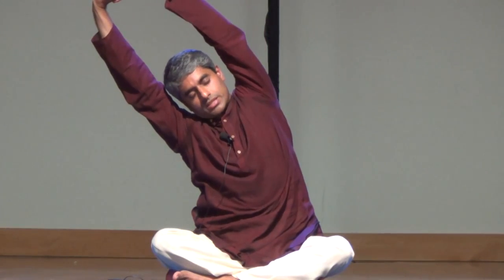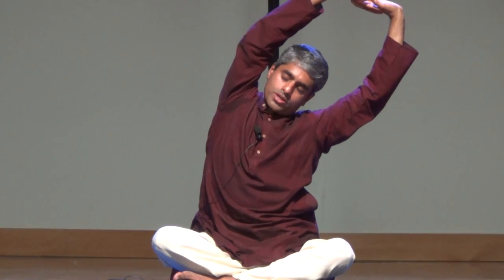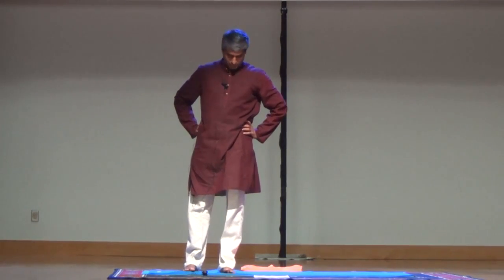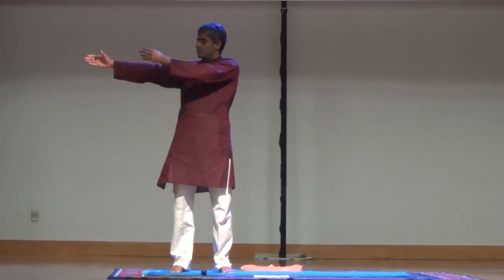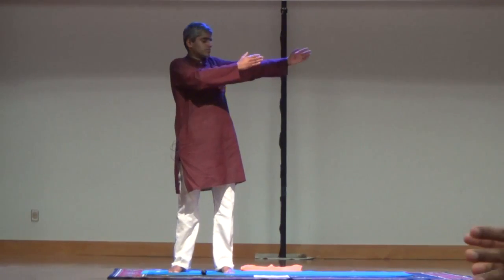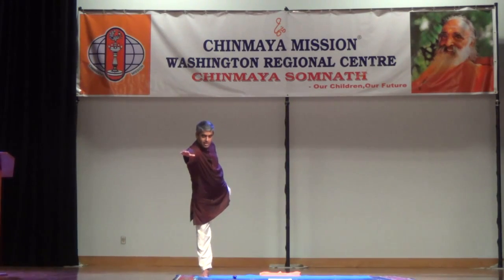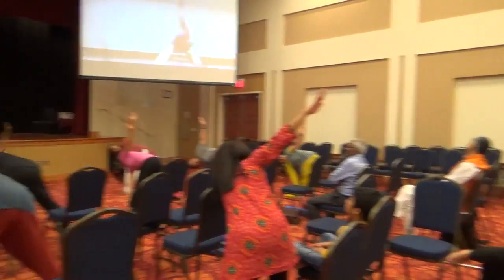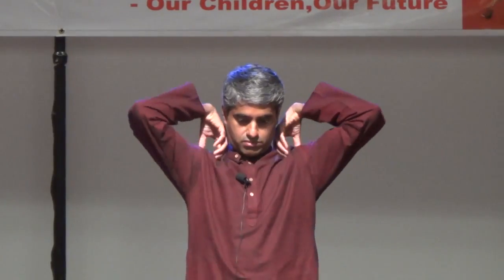Interactive Yoga Workshop at Chinmaya Somnath